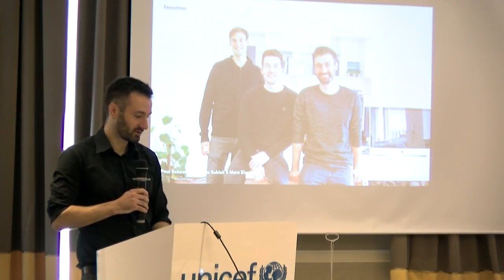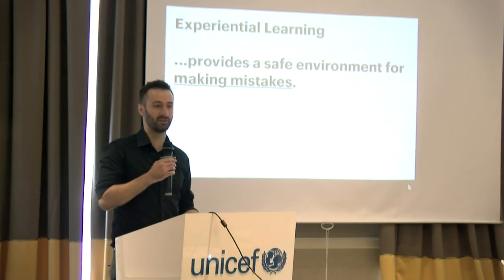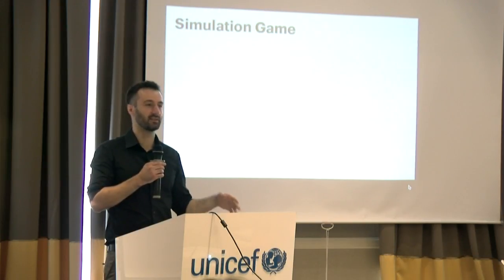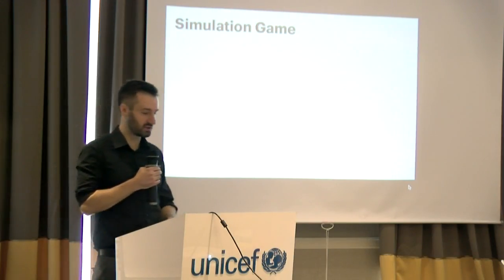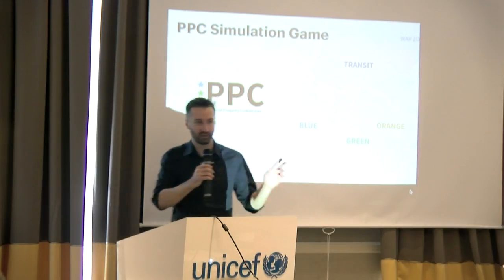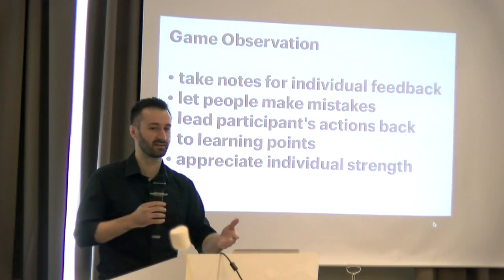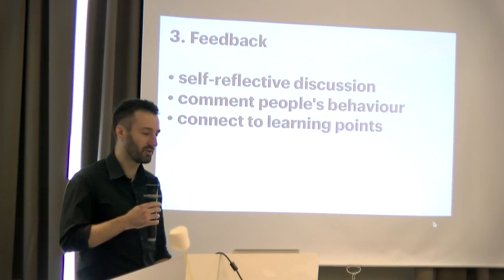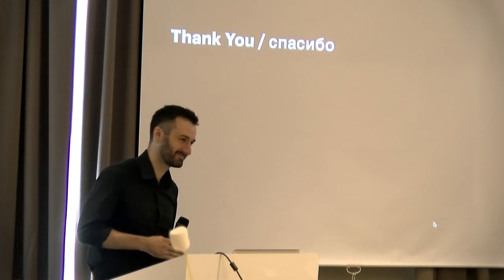Implementation of game-based learning simulations